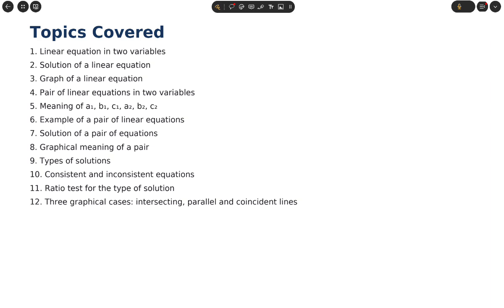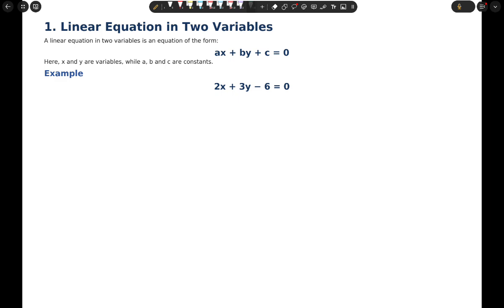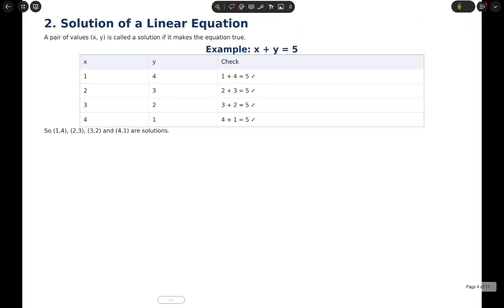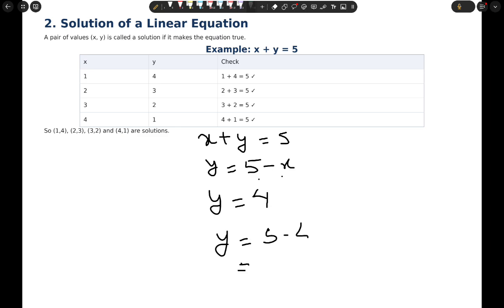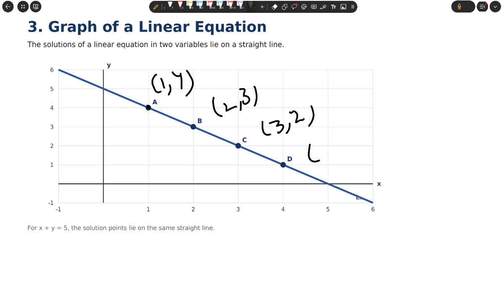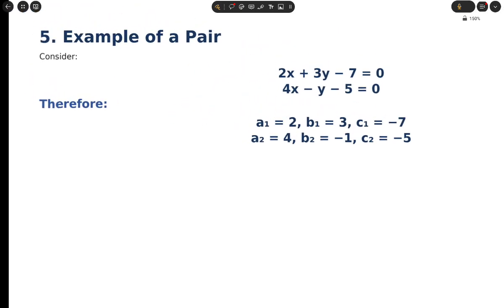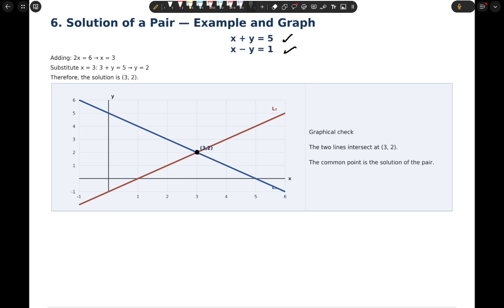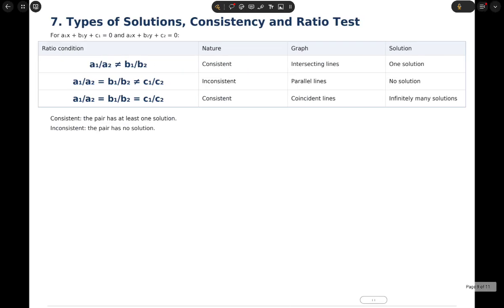Class 10 pair of linear equation in two variables